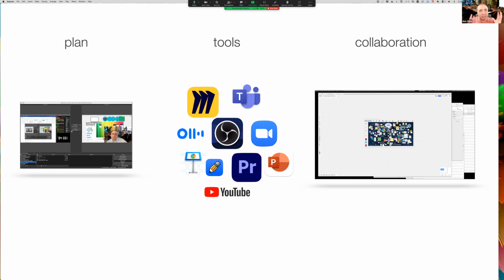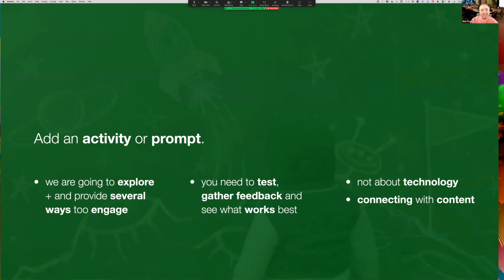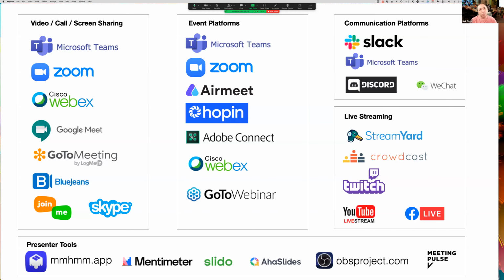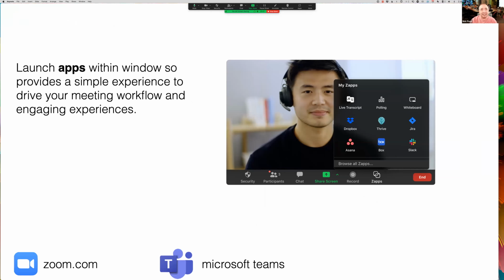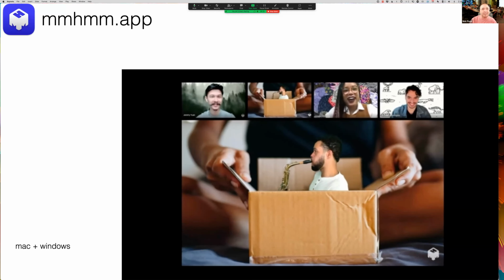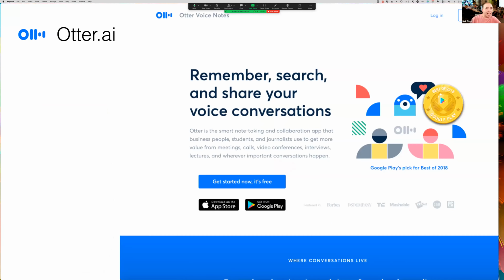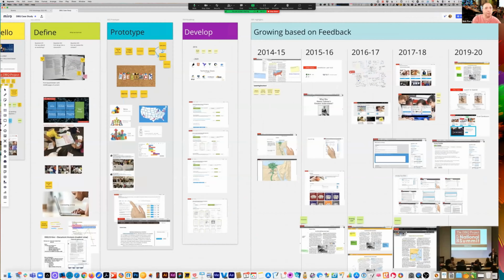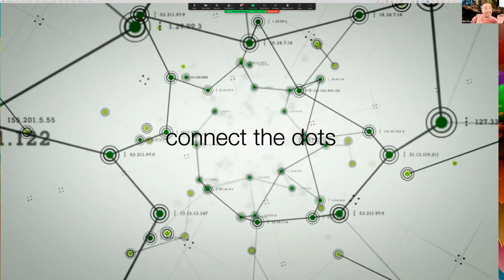Nick Floro, CEO of Sealworks Interactive Studios